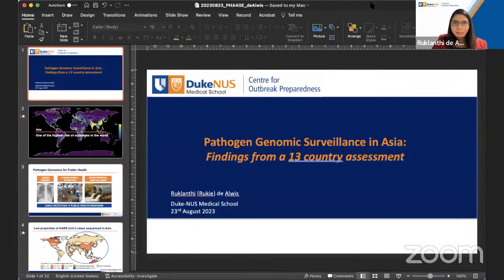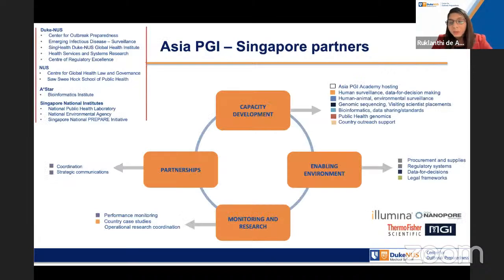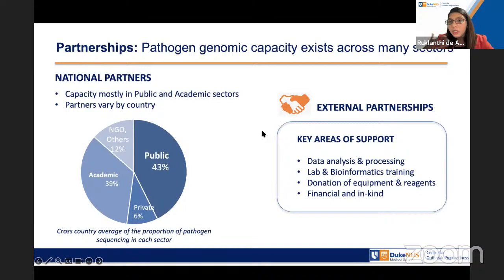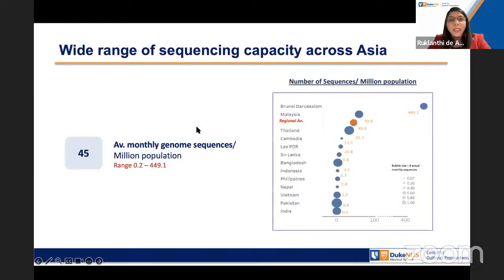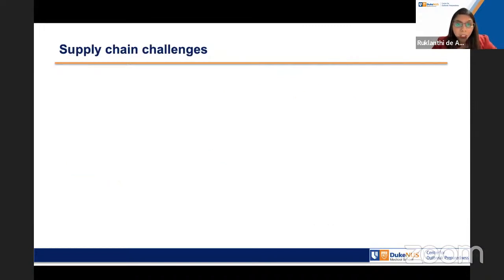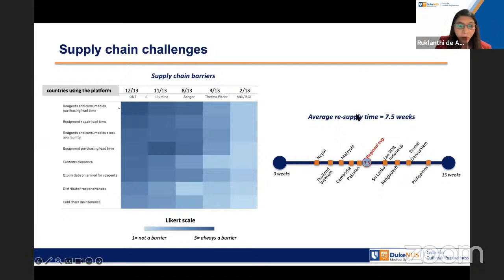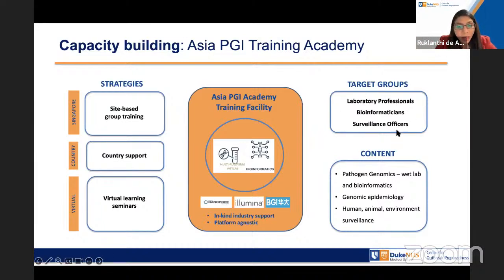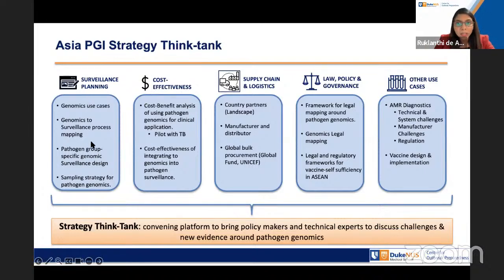Pathogen genomic surveillance in Asia: Findings from a 13 country assessment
Assistant Professor Ruklanthi de Alwis - Duke-NUS Medical School Centre for Outbreak Preparedness

Welcome to Episode 11 of the PHA4GE Genomic Horizons webinar series! In this episode, Assistant Professor Ruklanthi de Alwis from Duke-NUS Medical School Centre for Outbreak Preparedness shares her expertise on Pathogen genomic surveillance in Asia.

Ruklanthi (Rukie) de Alwis is the Deputy Director of the Center for Outbreak Preparedness (COP) and
an Assistant Professor at the Emerging Infectious Diseases (EID) Programme. Rukie is a viral
immunologist and vaccinologist with over a decade of experience working on infectious diseases.
Her research interests include antibody responses, surveillance, diagnostics, therapeutics, and
vaccines against viral pathogens. She particularly values working in close collaboration with local and
international partners, including low and middle-income countries.

Rukie recently joined the Duke-NUS Center for Outbreak Preparedness (COP), where she is leading
and supporting several vaccine-related projects and genomics initiatives, including the Asia Pathogen
Genomics Initiative (Asia PGI). Asia PGI is focuses on improving access to pathogen genomic
sequencing to maximize public health utility. This work entails partnering with 14 Asian countries
(mostly low-middle income) to conduct technical capacity development and collaborative research
around various aspects governing pathogen genomics.

Have a question for PHA4GE?